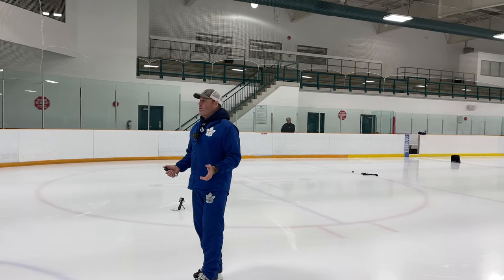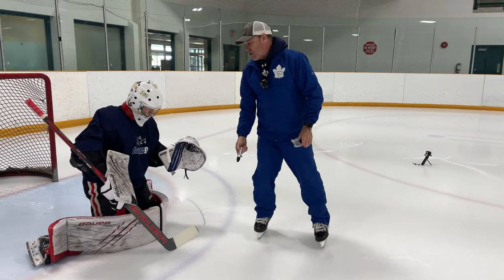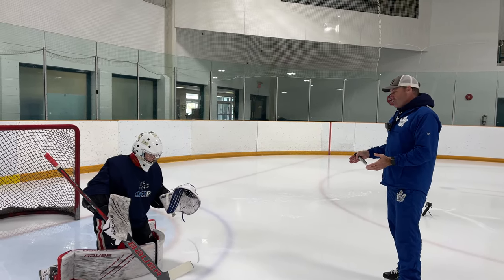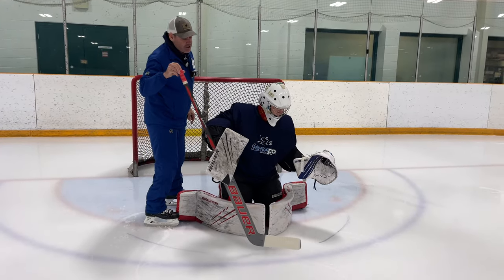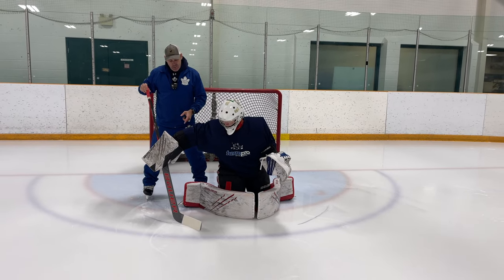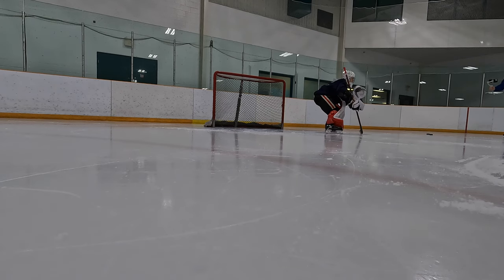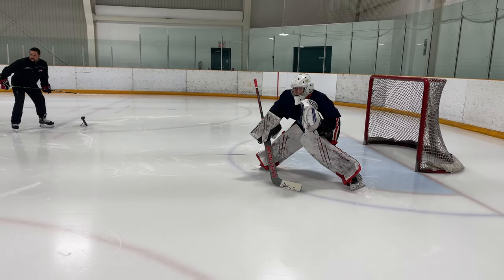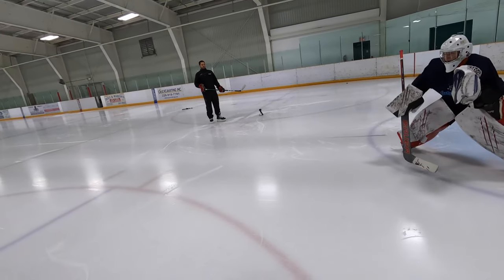S4:E12 STICK SAVE HACKS & ERRORS PLUS PRE GAME PREP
Learn the proper way to execute stick saves, when to use stick involvement vs. stick discipline, and how far should your stick blade tilt back. What are the common errors we see with goalies and their use or lack of use with pristine stick involvement. And WTF does a man parachuting have to do with goaltending?
We also sit down with a super junior goalie to chat about his pre game prep routines which include some valuable hacks you can use in your pre game routines. Let’s go!

I

AND a huge BONUS for all Goaltenders! My great friend Kris Rogers poured hours into EVERY video I have done for YouTube and created a living/ breathing document that is the Future Pro Index. You can search by topic and get direct links to the video that covers your problem or issue? Having trouble with your positioning? Grab the organized links from our Index and you’ll be set. Struggling with the mental game? Grab the organized links from our Index and you’ll be set. And the awesome news is Kris will be updating and editing the Master Index for you as new videos drop every week.

The Good oldies videos

Please tell me where else you can get all this FREE pro level goaltending instruction…..